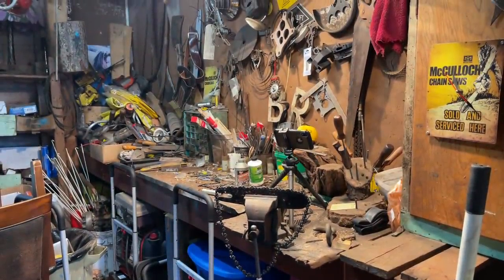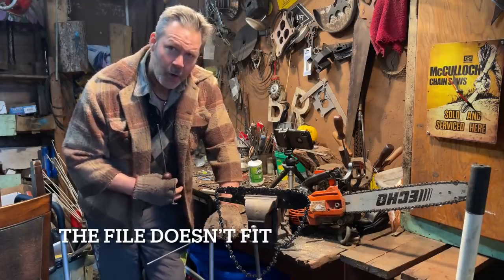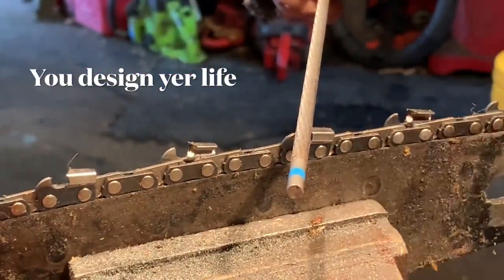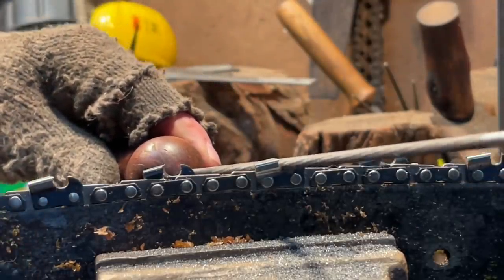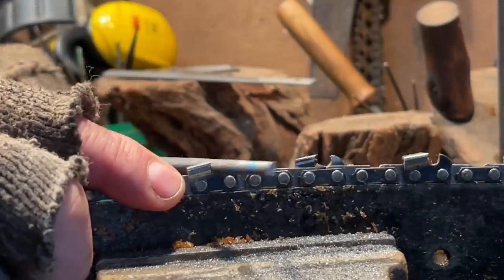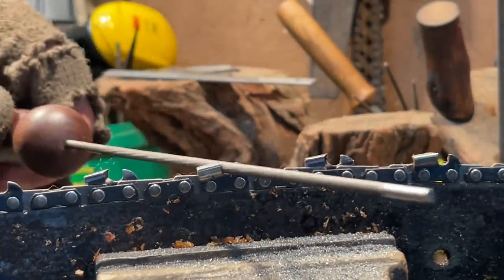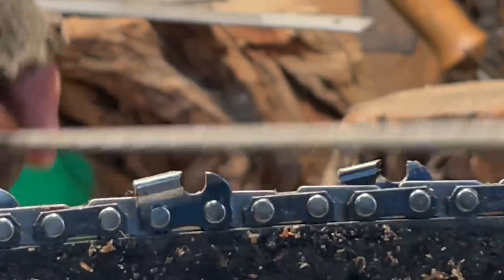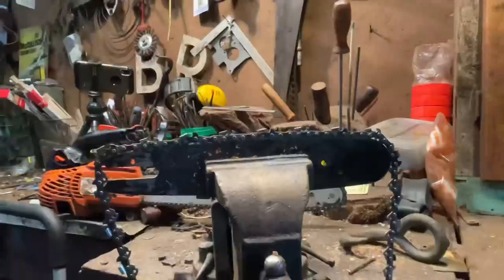Is This File To Big?. How professionals sharpen small chainsaws.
After the first video there was some questions on why to use the 3/16 Here are the answers and solutions